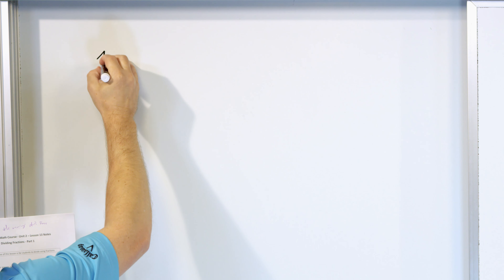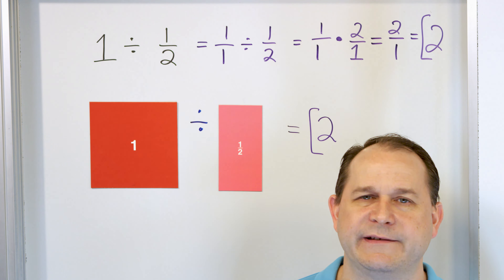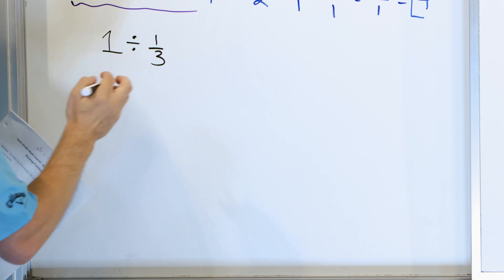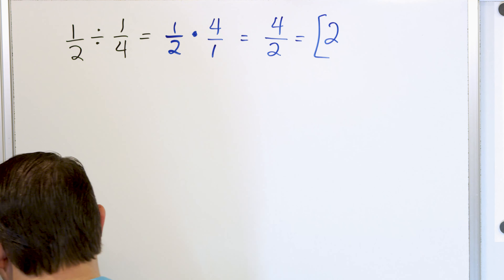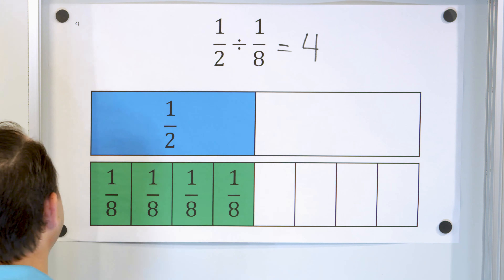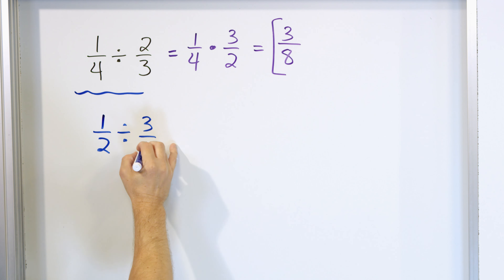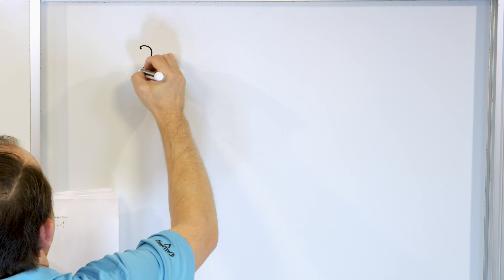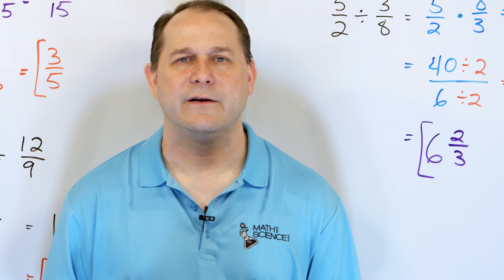Learn how to Divide Fractions & Simplify - [6-2-13]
In this lesson, you will learn how to divide fractions and interpret the results.  We will use pictures to visualize what division of fractions really represents, then we will work out the solution and check the result.  In order to divide fractions, we must change the division into multiplication, then multiply by the reciprocal of the bottom fraction.  In this way, all fraction division becomes multiplication, which we have already previously mastered and practiced.